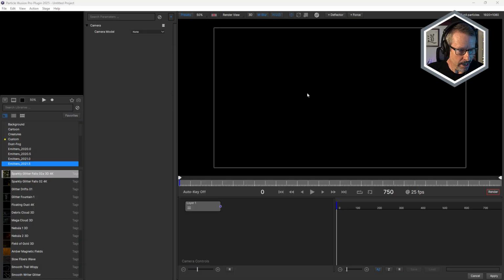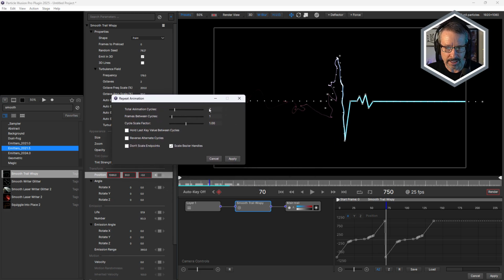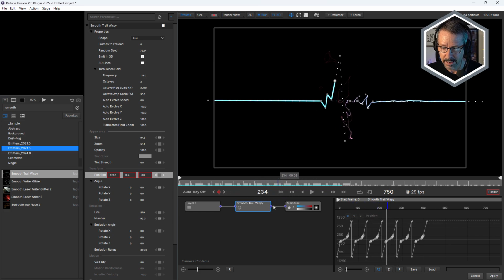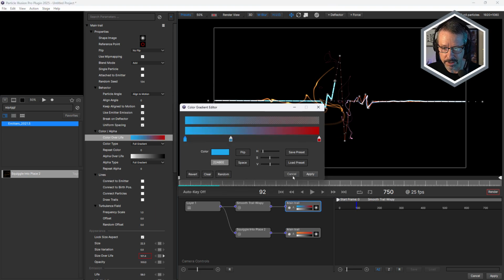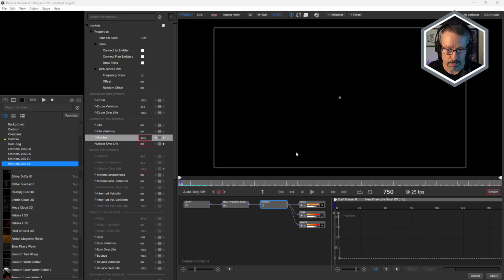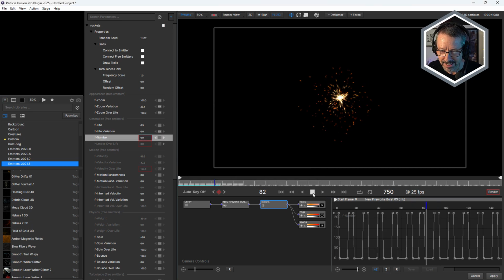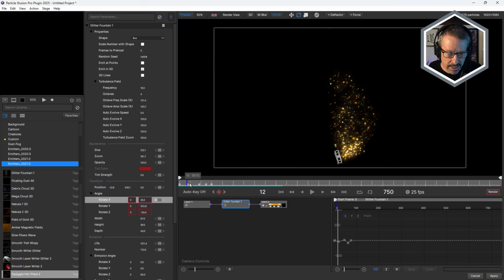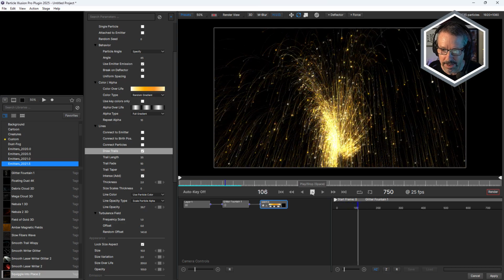Easy Loops and Extensions with Particle Illusion 2025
New! Continuum 2025 is now available.

Particle Illusion is easier to use than ever with a new timesaving Repeat Animation feature that allows you repeat, loop and extend your simulations effortlessly.

00:00 Introduction
00:15 Repeat Position keyframes
03:22 Replace with Library Emitter
03:38 Copy and paste gradients
04:30 Copy and paste particle sprites
05:06 Repeat Number keyframes
08:00 Repeat Rotation keyframes
09:00 Presets